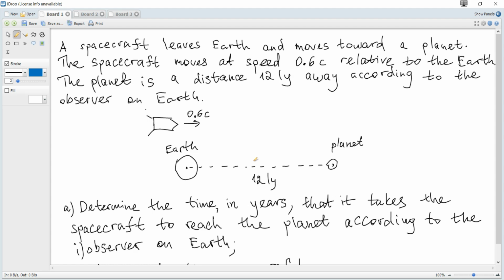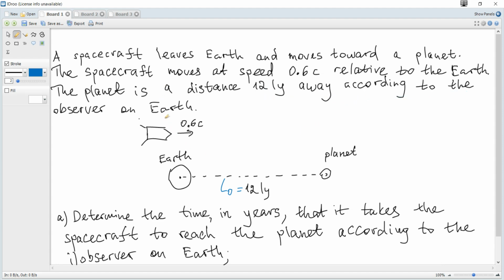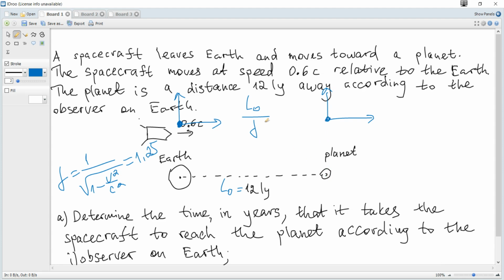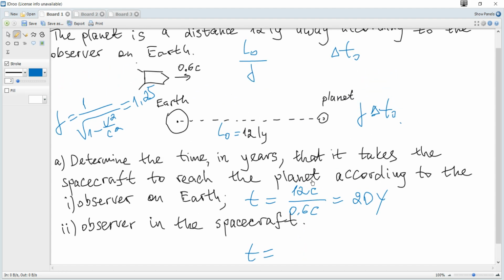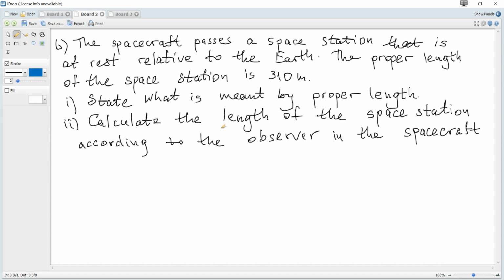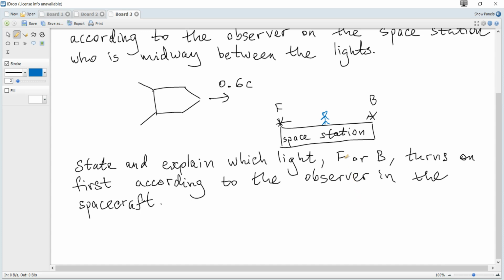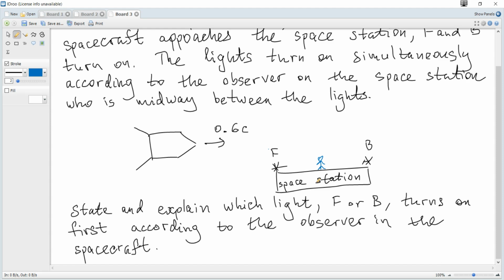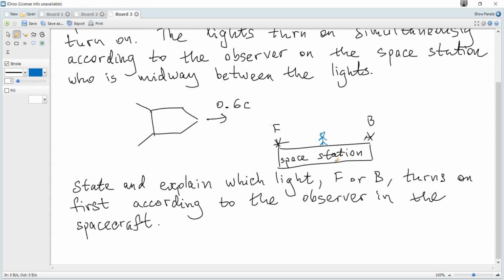Ex.4. IB Physics A5. Proper length, proper time, which light is turned on first. 2M15